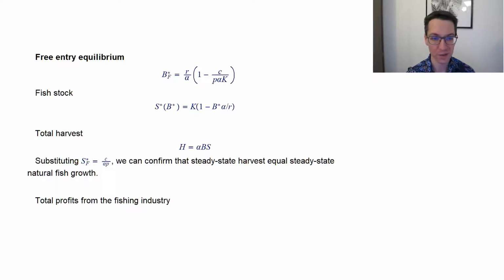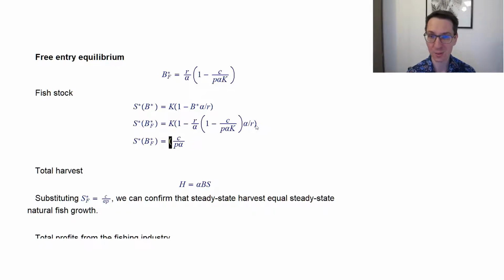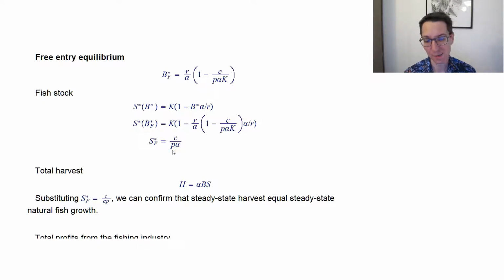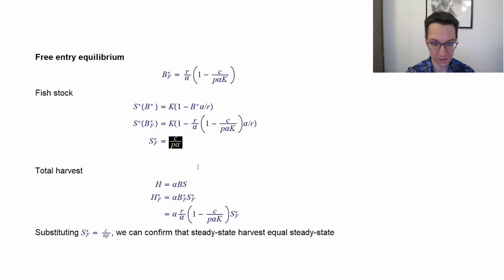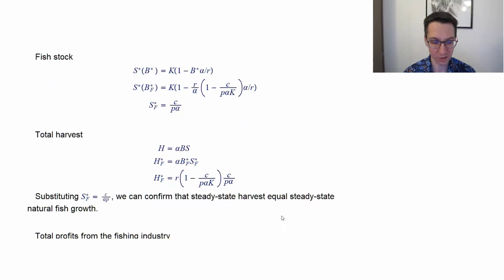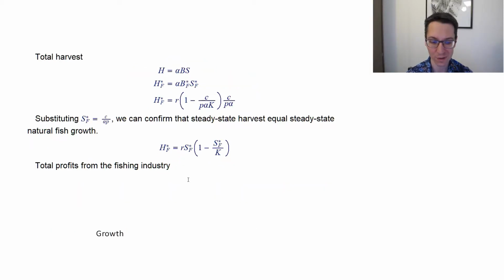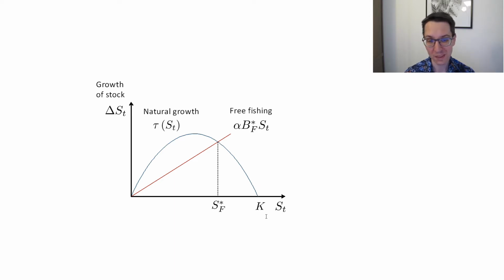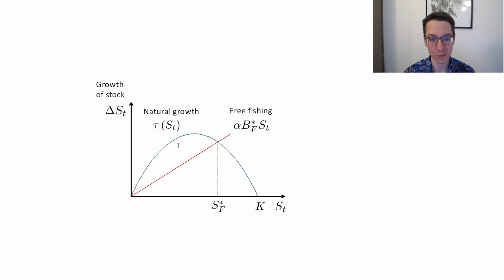Free entry equilibrium in the fishing industry